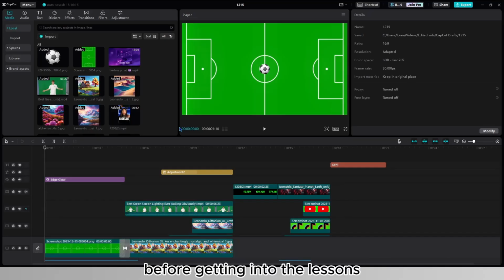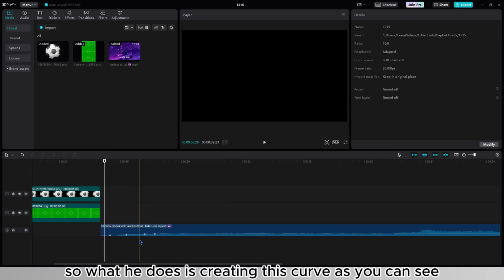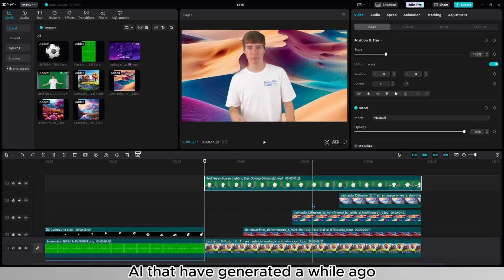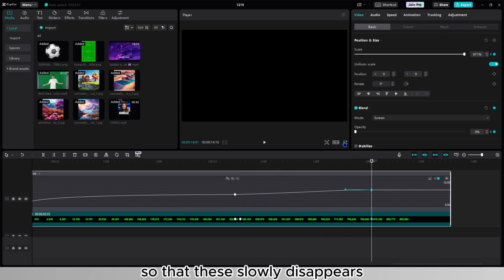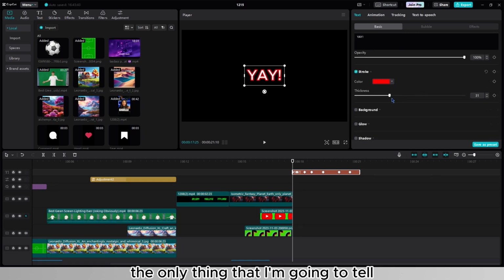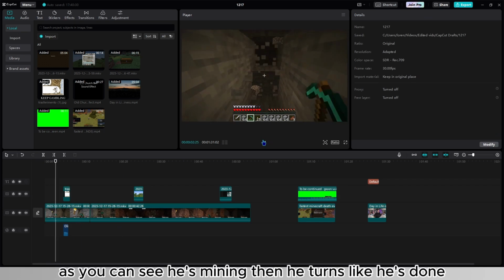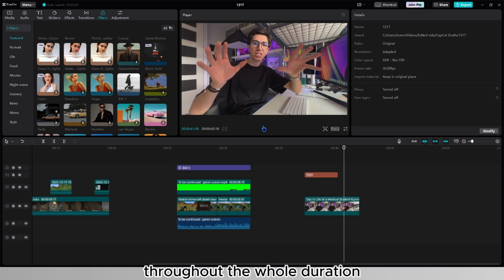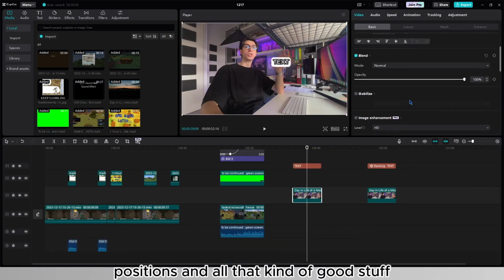Mastering Editing with CapCut- Keyframe Full breakdown & Mastery